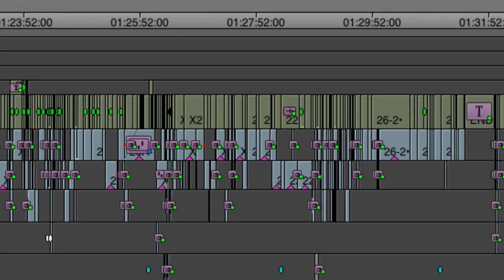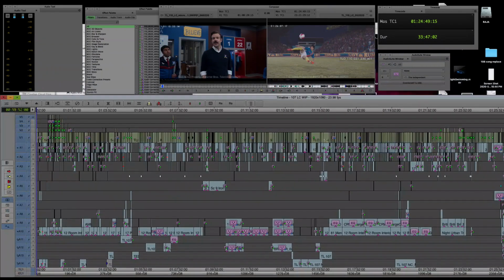Ted Lasso - Timeline Tours, editors Melissa McCoy ACE and A.J. Catoline ACE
Melissa and AJ share their behind the scenes pictures and stories from the Apple TV+ show, Ted Lasso.